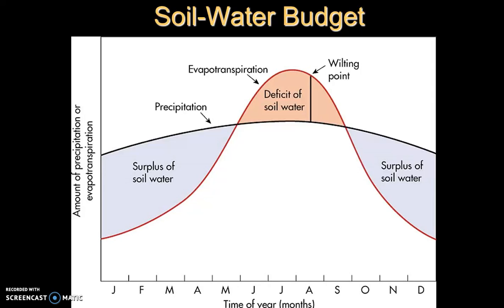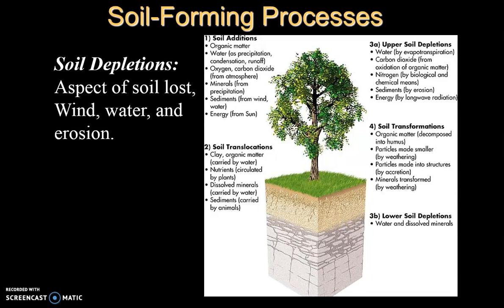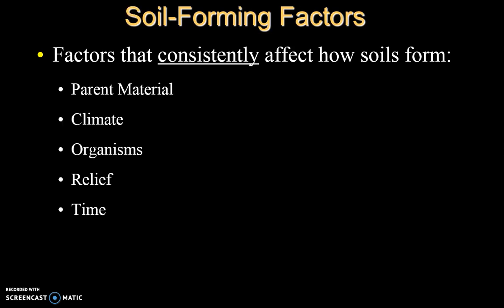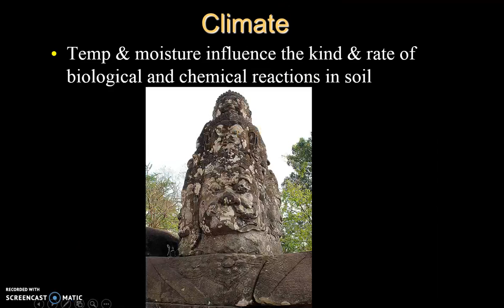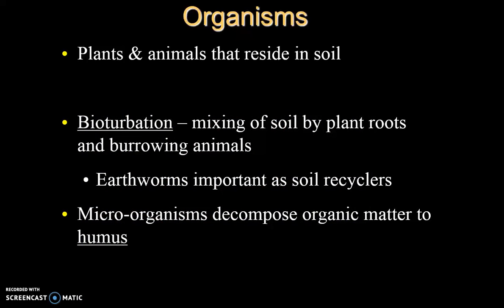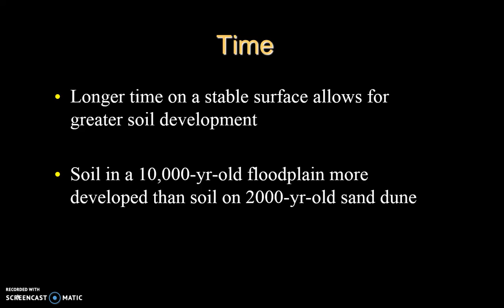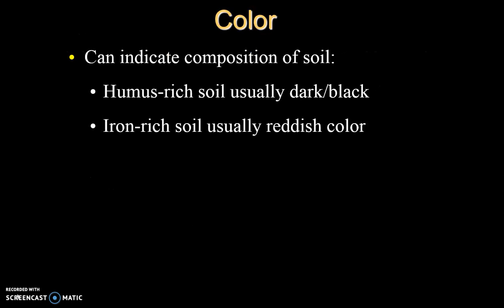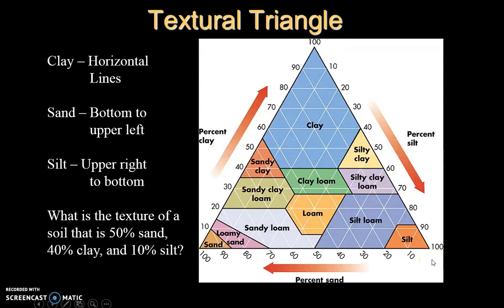Week15Lecture1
Soils types and Social Classification